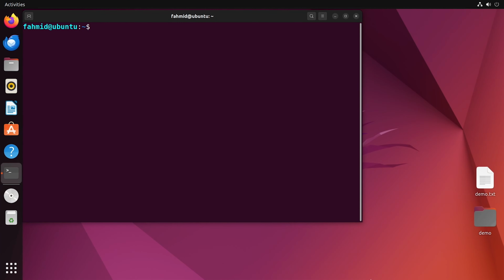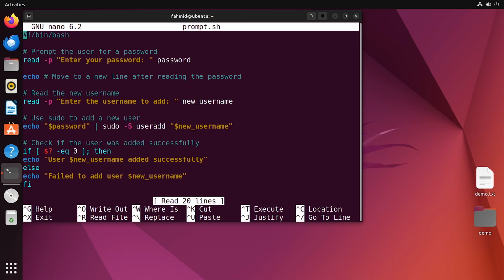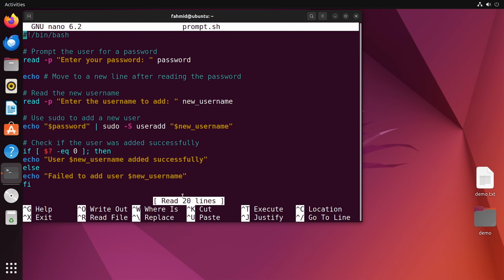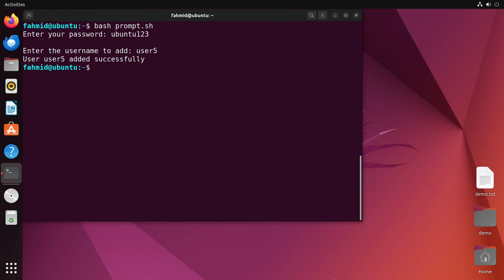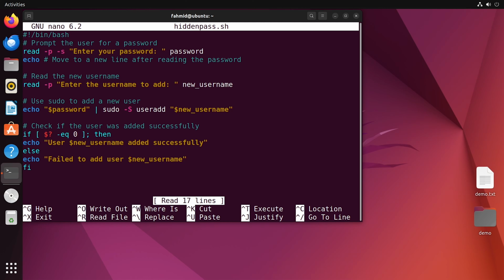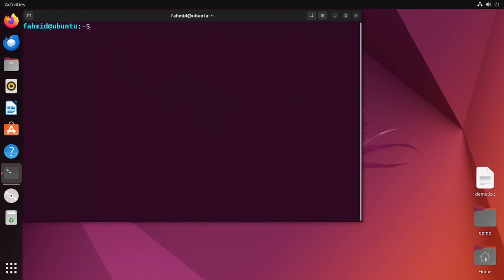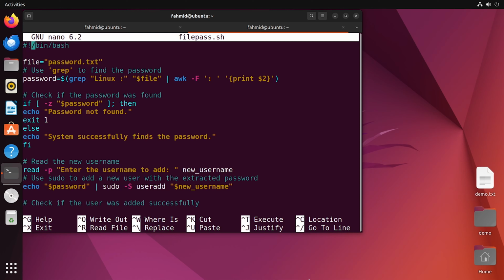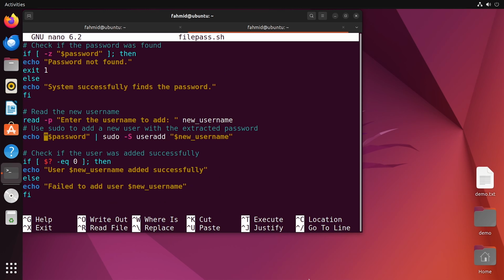How to Read Password in Bash: 3 Useful Cases | LinuxSimply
Check out this useful tutorial on how to read password using bash scripts, where I demonstrate three useful cases. Passwords should always be protected and secured from external sources to avoid privacy breaches, and here I have showed demonstrated examples to securely read password from the user and also from a file. Whether you’re a beginner or an expert, I hope this will be helpful to streamline your bash scripting skills.

Content Index
0:00 Introduction
0:09 Case 1: Reading Password From Prompt
1:46 Case 2: Reading Password Without Displaying It to the User in Bash
2:58 Case 3: Reading Password From a Password File

Instructor Details
Fahmid Bin Kibria